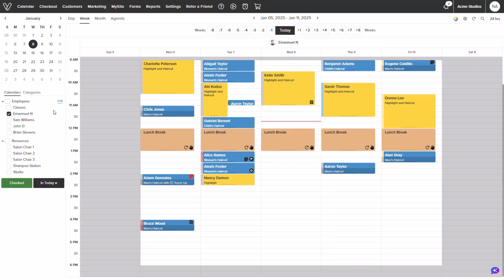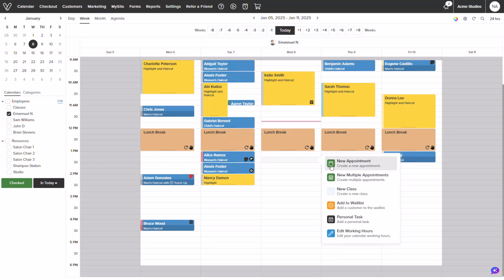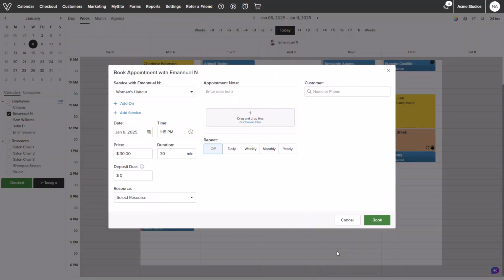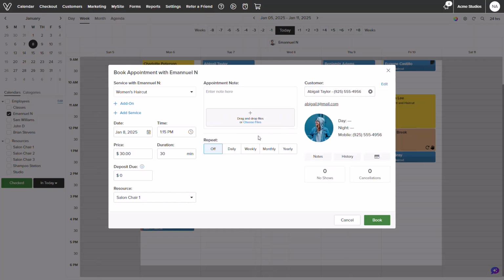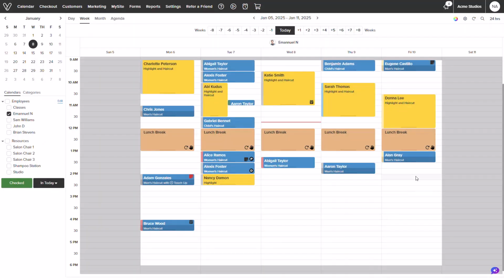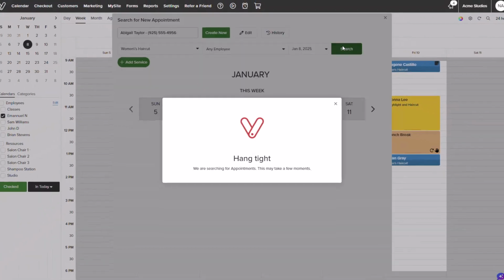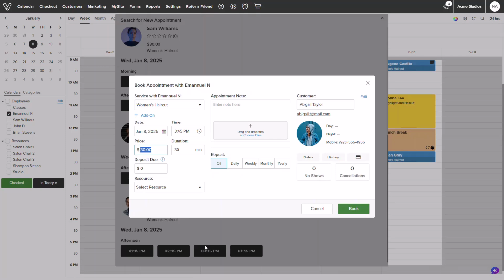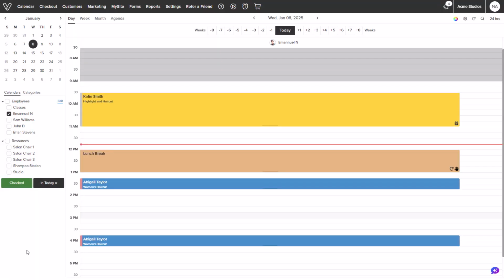How to Book a Service Appointment in Vagaro